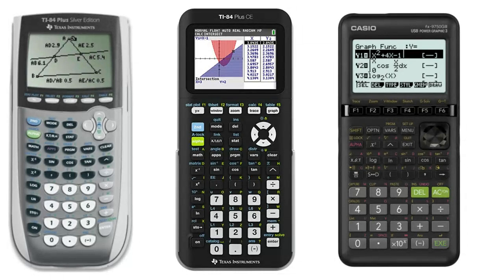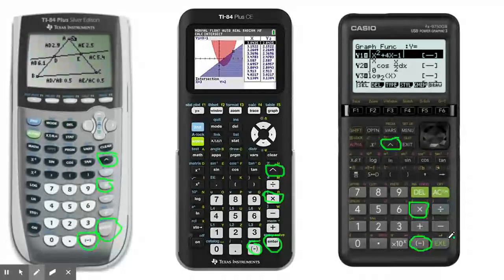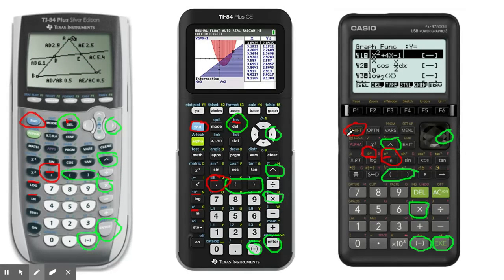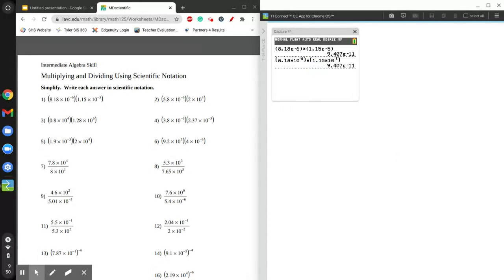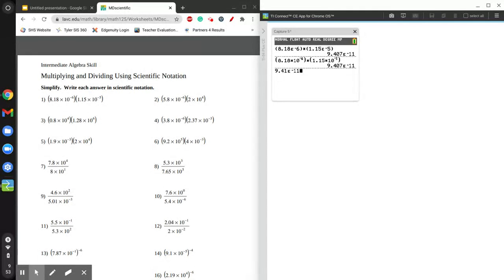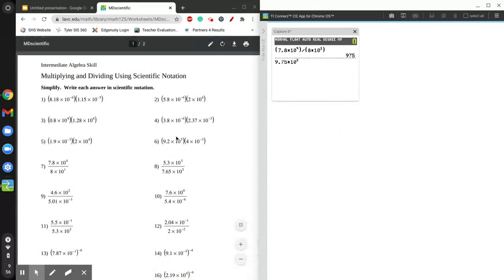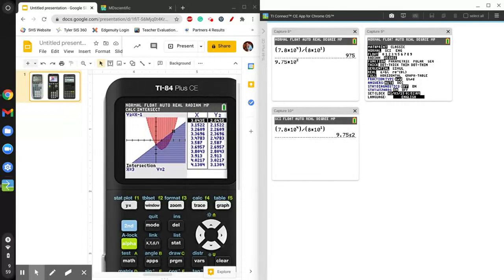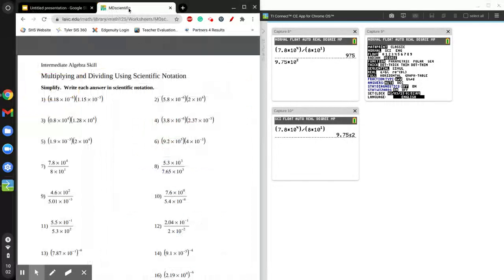How to use a Graphing Calculator and solve Scientific Notation Problems Computer